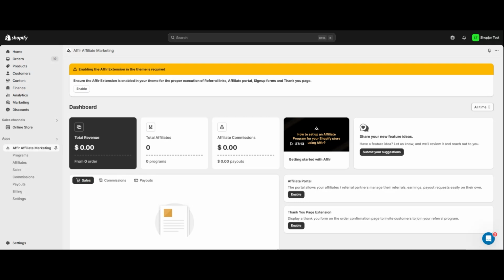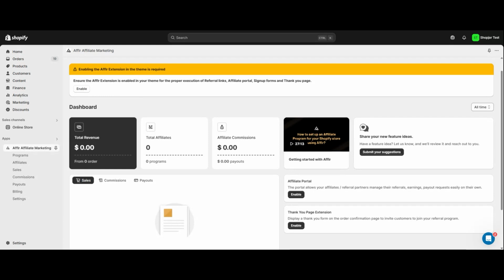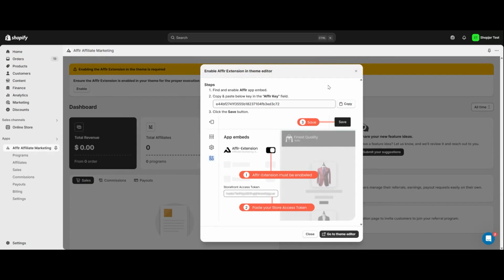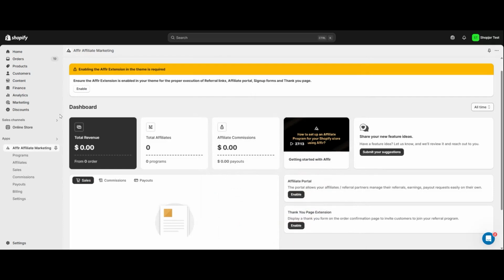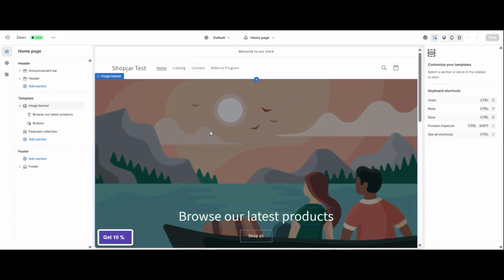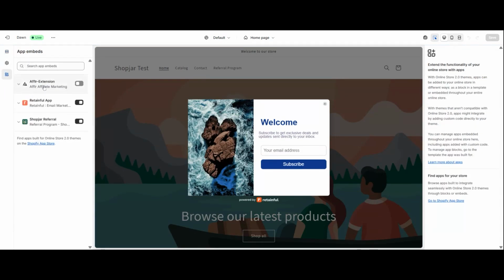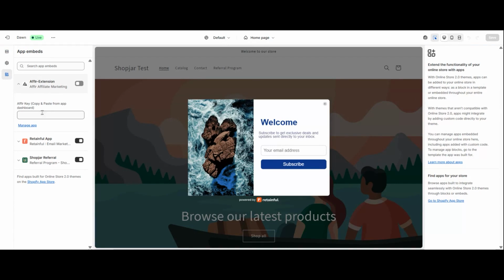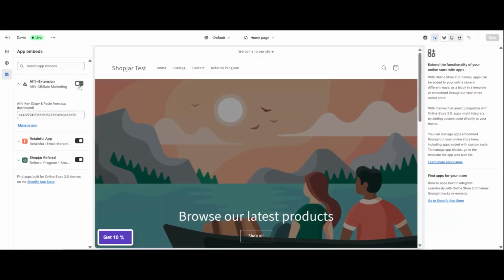How to Enable Afflr Theme Extension in Your Shopify Store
📌 𝐕𝐢𝐝𝐞𝐨 𝐂𝐡𝐚𝐩𝐭𝐞𝐫𝐬:⁣
00:00 – Introduction
00:47 – Enable Extension
00:53 – Copy Afflr Key
01:09 – Go to Themes
01:30 – Paste Afflr Key

📌 Why Enable the Afflr Theme Extension?
✔Integrates smoothly with your Shopify theme